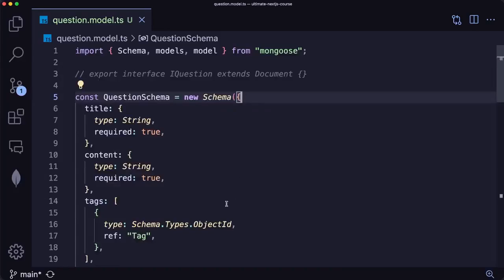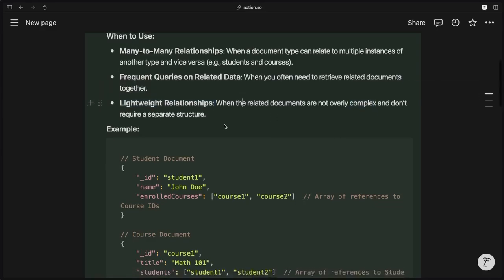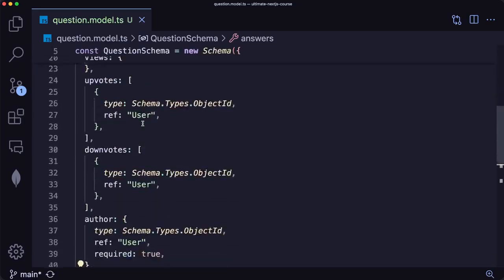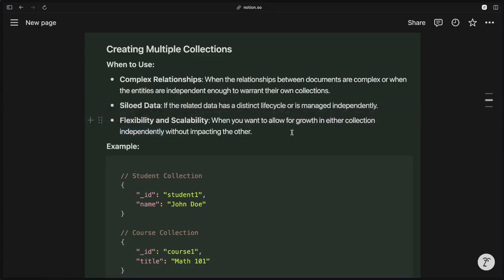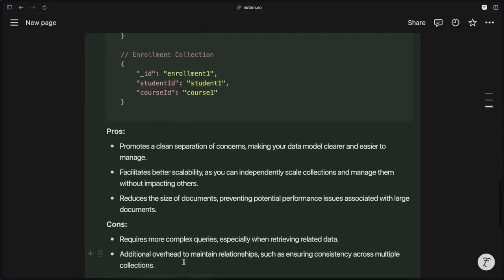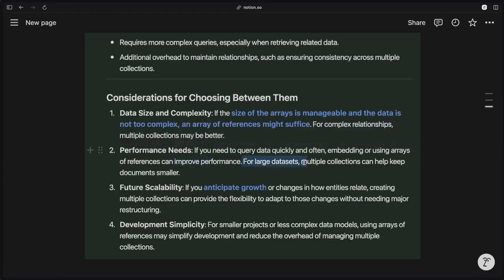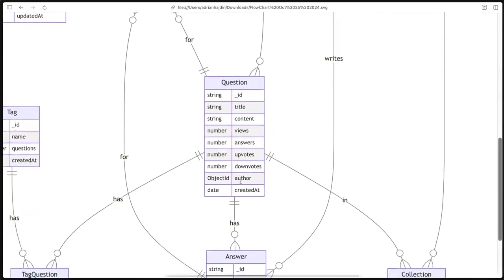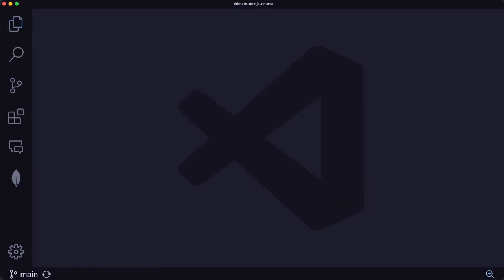057 Architect Database Structure